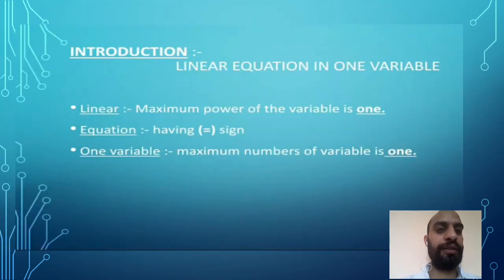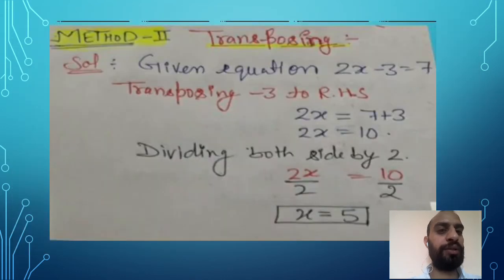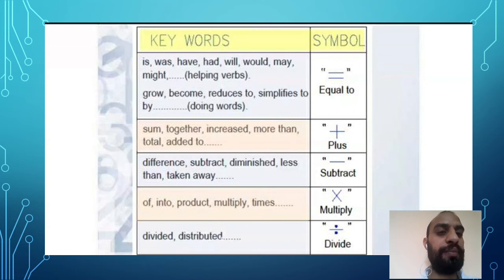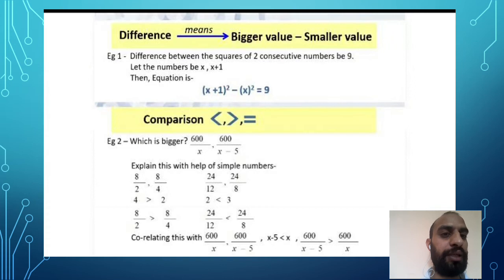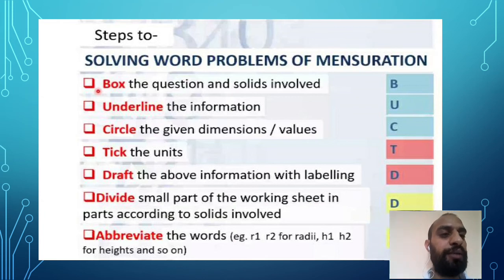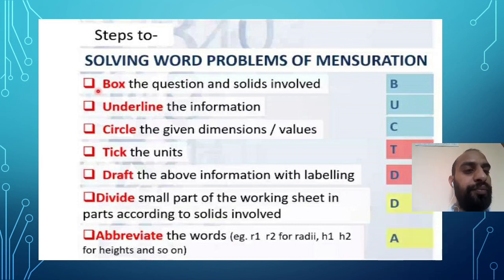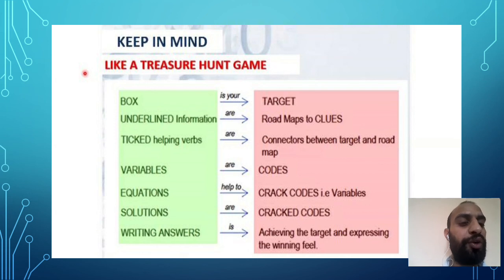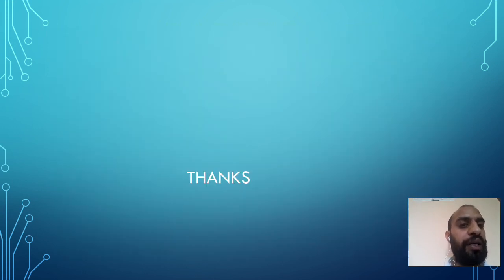Chapter-2 Linear Equations in one variable (KEY POINTS)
Recapitulation of the Linear Equations in one variable...
How to solve statement types questions.